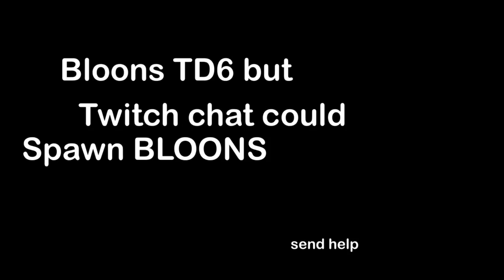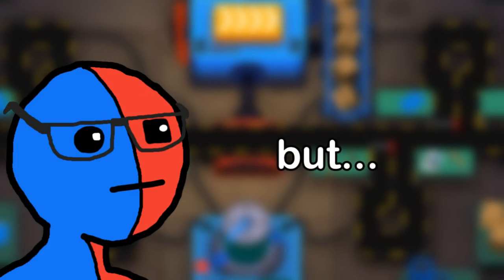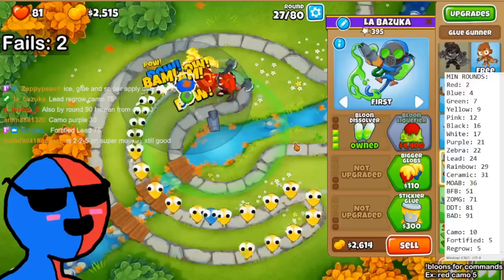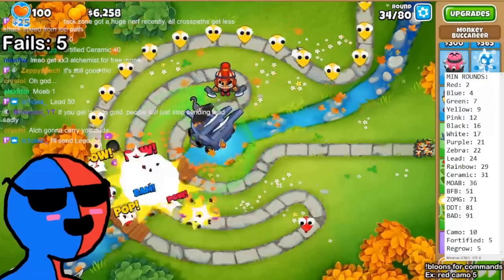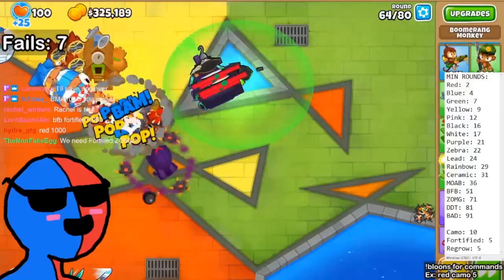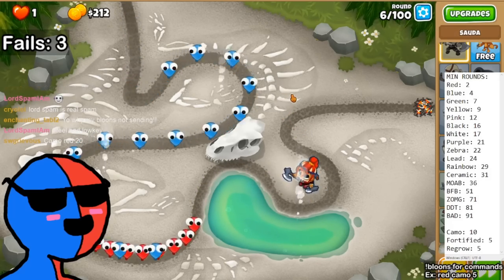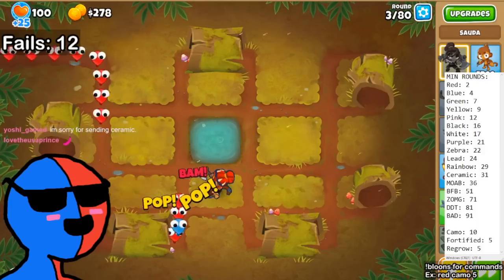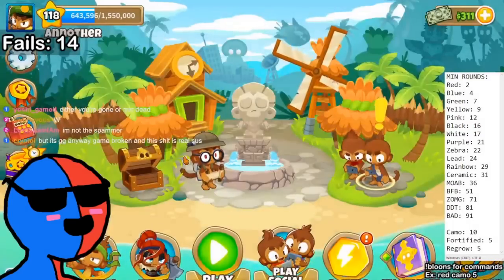Bloons TD6 but Twitch Chat could SPAWN BLOONS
I played Bloons Tower Defense 6 but Twitch Chat could SPAWN BLOONS. Which means they could take advantage of the slightest gap in my defense and cause me to lose over and over and over AND OVER.

What I used to make this video:
Video Editor: Olive (open source video editor)

Timestamps:
0:00 Intro
0:16 Challenge Info
1:09 Side Note
1:17 Coding Stuff
2:46 Stream Info
3:15 Gameplay Time
19:13 Outro

My biggest inspirations and recommendations (check them out after watching the rest of my videos :3):
Dani:  @Danidev
Michael Reeves:  @MichaelReeves
Code Bullet:  @CodeBullet
Barji:  @barj
Dev Banana:  @DevBanana